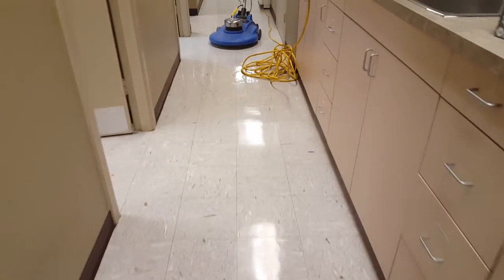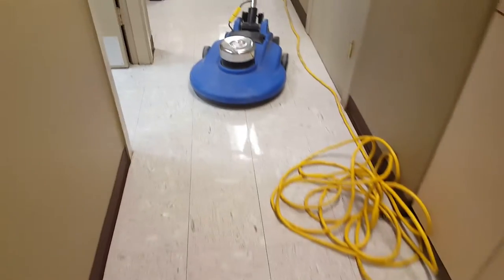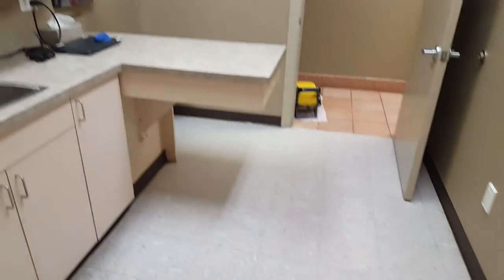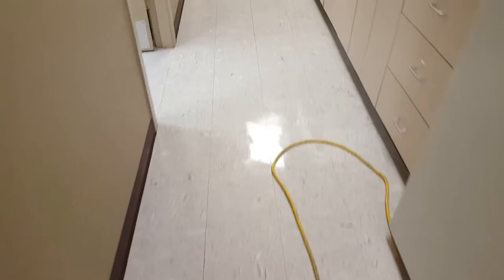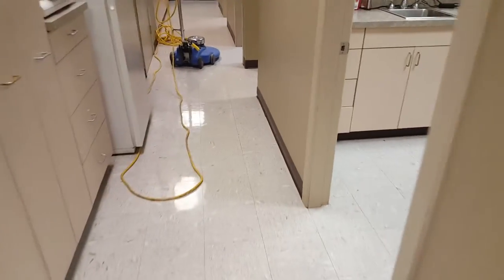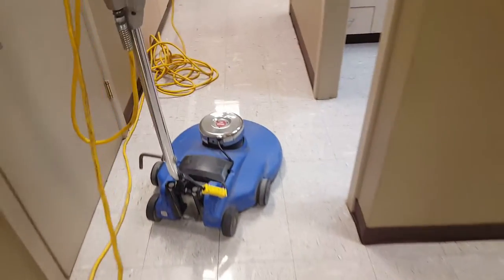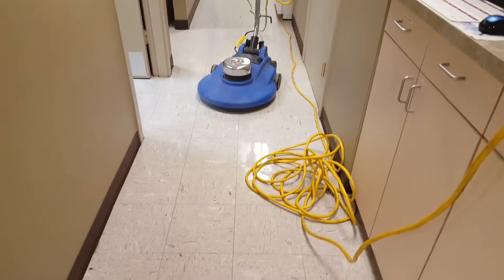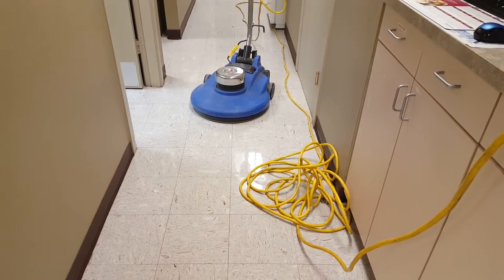Floor Doctor extreme stripping very dirty floors part 3 video of finish job